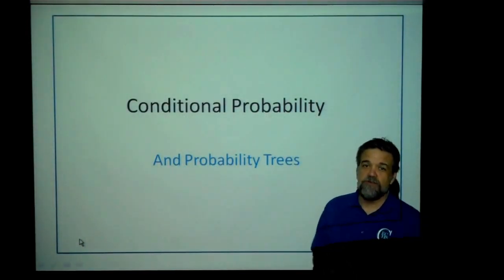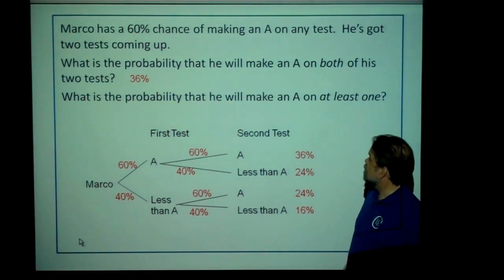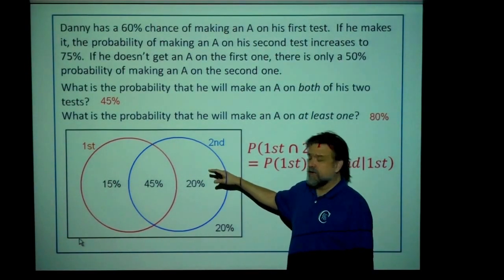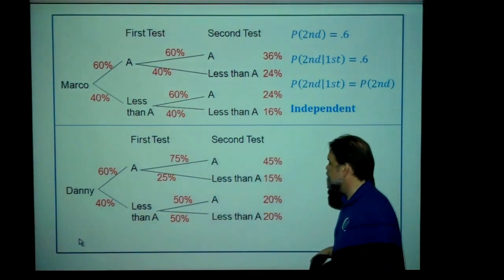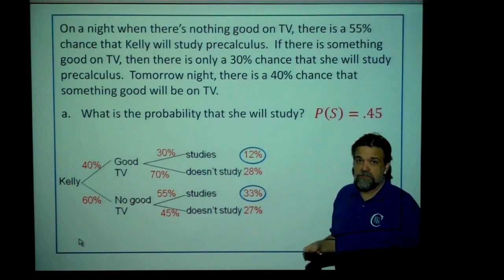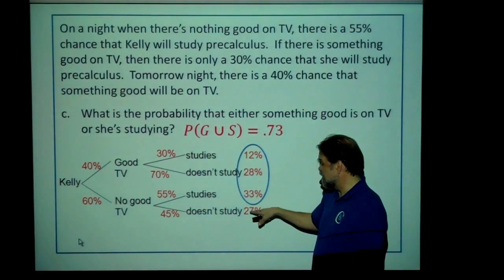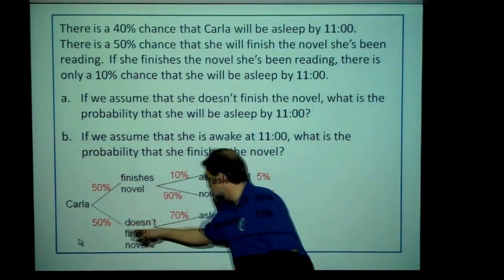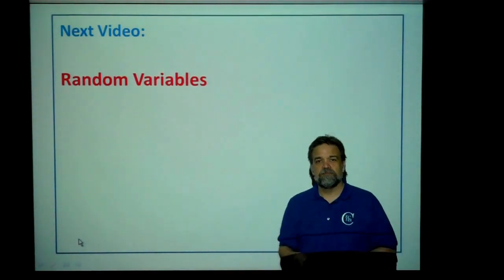Conditional Probability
Conditional probability and probability trees